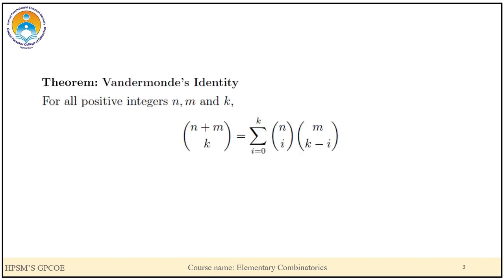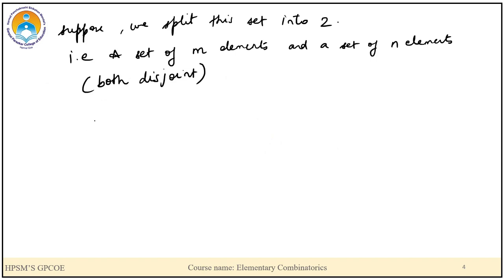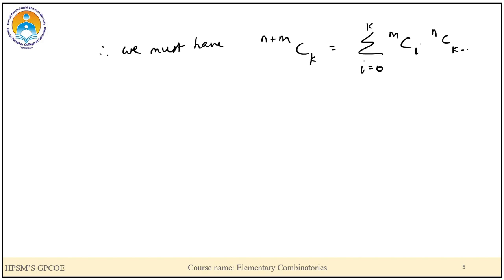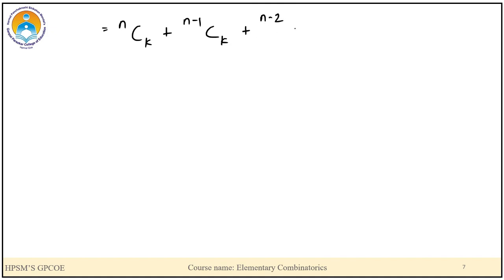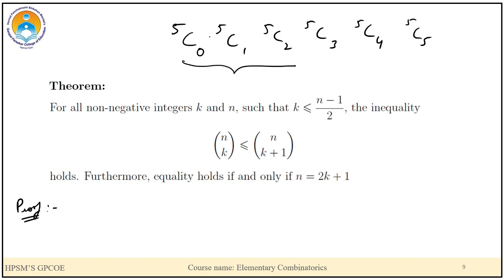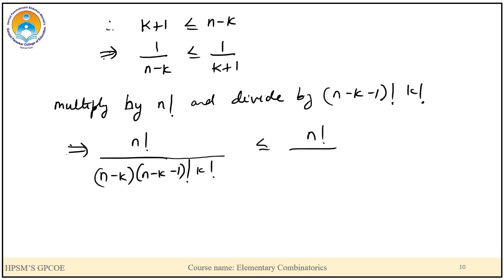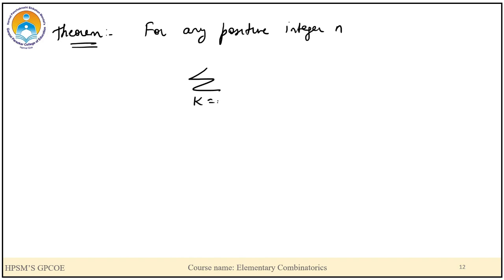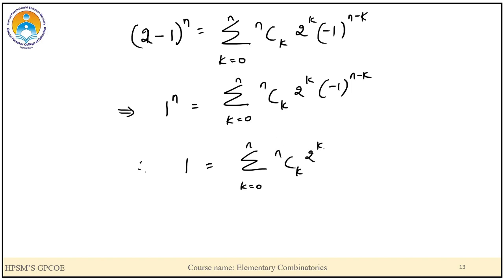Maths | Binomial Theorem Part 2